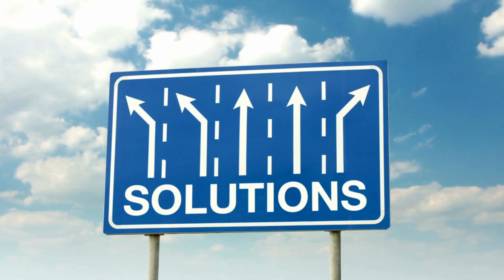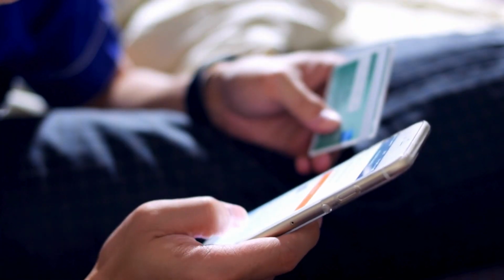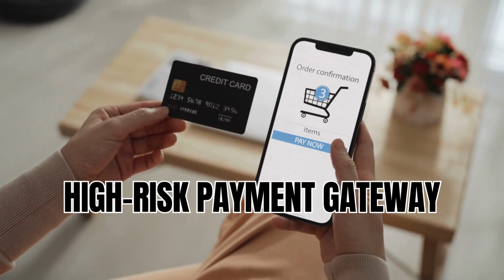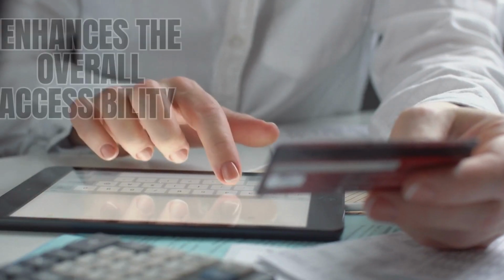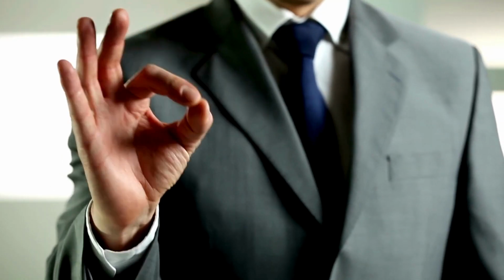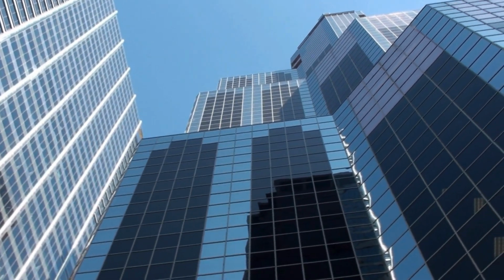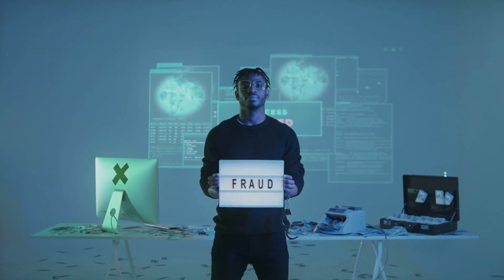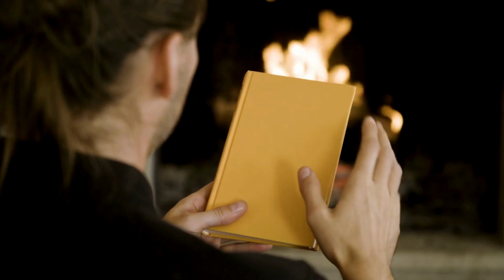Credit Repair Mastery: The Art of Efficient Payment Gateway Solutions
Dive into the art of efficient payment gateway solutions in the credit repair industry with this video. Explore the importance of streamlined payment processes, secure transactions, and customer convenience in credit repair operations. Learn about the latest payment gateway solutions tailored for credit repair businesses, including features such as recurring billing, automated notifications, and reporting tools. By mastering efficient payment gateway solutions, businesses can enhance their credit repair services, improve customer experiences, and drive overall operational efficiency.

📣 Unravel the Future of High-Risk Payment Solutions with TouchSuite®! 🎯💼📈

🔍 Seeking advanced payment processing for high-risk businesses? Dive into the vast range of services we offer in this video: from high-risk payment processing, merchant accounts, and e-commerce gateway solutions, to specialized services for credit repair and CBD industries.

🌐✉️📞 With a legacy of excellence and serving thousands of global businesses, TouchSuite® is your trusted high-risk payment solutions provider.

▶ Learn about -
00:56 The Foundation: Understanding Payment Gateway Solutions
01:09 Seamless Transactions: Credit Card Payment Services
01:29 Navigating High-Risk Transactions: High-Risk Payment Gateway
01:41 The Online Advantage: Leveraging Online Payment Gateway
02:02 The Heart of Operations: Credit Card Processing for Credit Repair
02:21 The Backbone: Merchant Accounts for Credit Repair
02:38 Security First: Ensuring Secure Payment Gateways
02:55 The Specialized Touch: Credit Repair Merchant Account Integration
- and maximize your business potential with us.

💹 Stay ahead with cutting-edge e-commerce and CBD payment processing solutions. Watch now and upscale your payment methods!

Empower your business with TouchSuite®. Seize the opportunity to maximize growth and efficiency. 💪🚀

📢 Share your experiences or queries about our high-risk payment solutions in the comments. We cherish your feedback! 💬✨

🚀 Experience seamless credit and debit card payment processing, online gateways, and more with TouchSuite®.

🌐 Explore more Turbocharge your payment methods and watch your business soar!